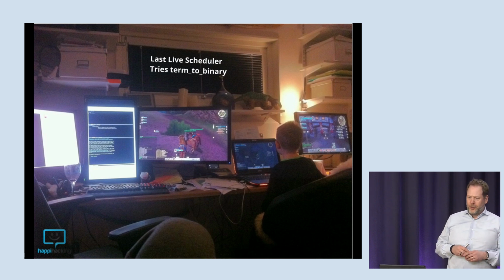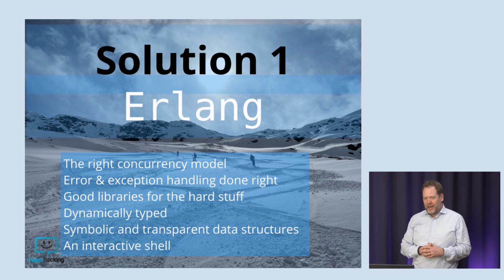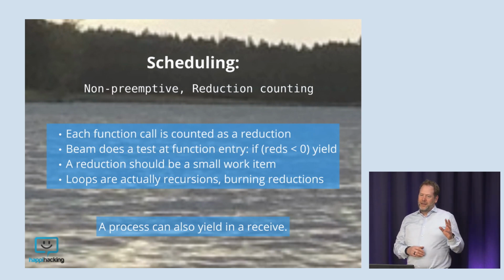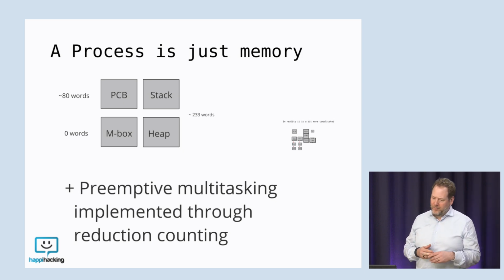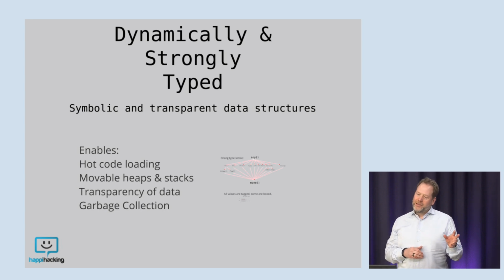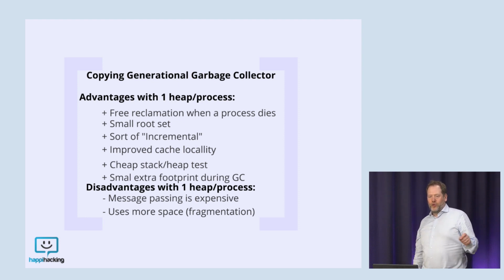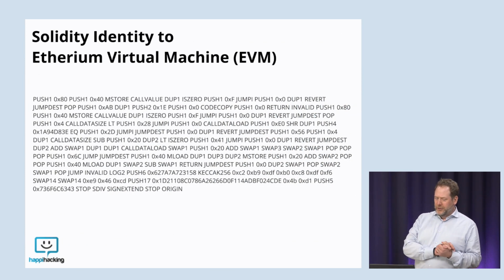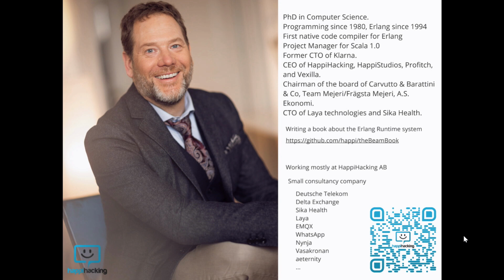Virtual Machines for Functional Languages by Erik Happi Stenman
Given two very different problems, and two different functional languages designed specifically to solve each problem, how does this affect the design of the virtual machine for the language. We will look at two virtual machines BEAM and Fate. BEAM was designed for reliable services with a high number of transactions. FATE was designed for secure execution of blockchain contracts. You will also get some stories from real uses of these machines.

Erik Happi Stenman
Erik is the CTO of Happi Hacking, helping companies with their software projects. Erik is one of the world's most experienced Erlang developers. He has been programming Erlang since 1994; as a master's student, as a doctoral student in the HiPE research group at Uppsala University, as a CSO and CTO at Klarna and now as a senior developer in several customer projects.